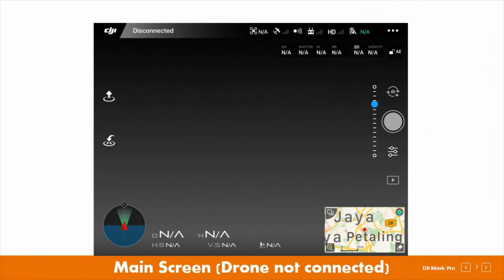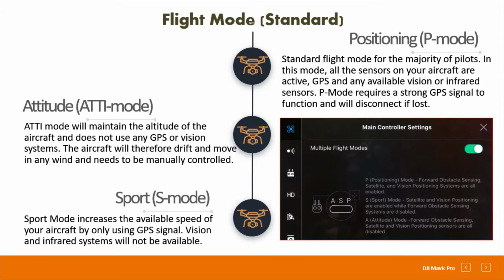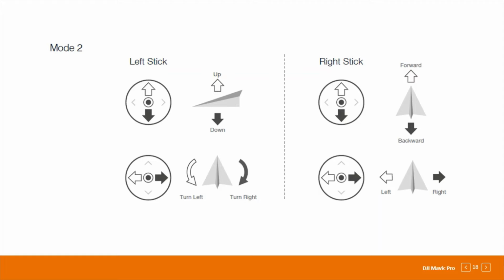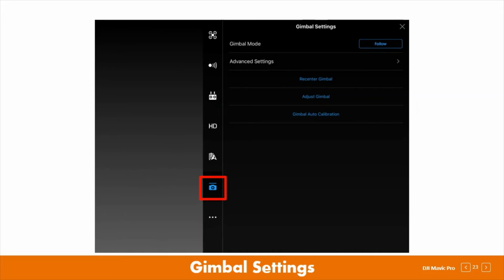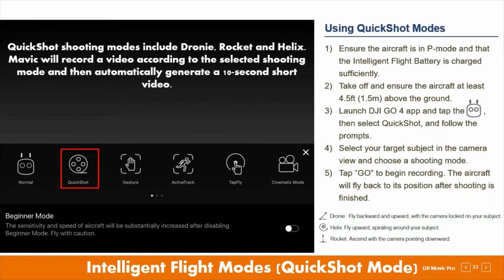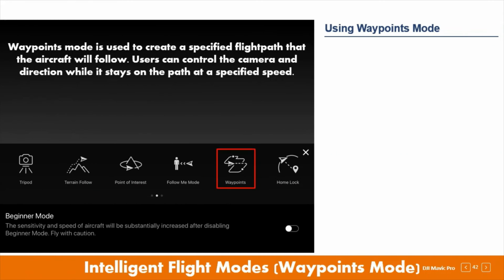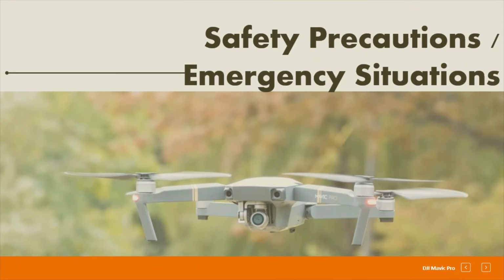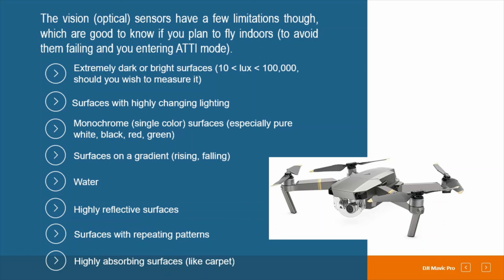Internal drone pilot training for NC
This is basic drone control and Go4 Application operational guide. NC members to familiar with basic operation before actual drone operations.